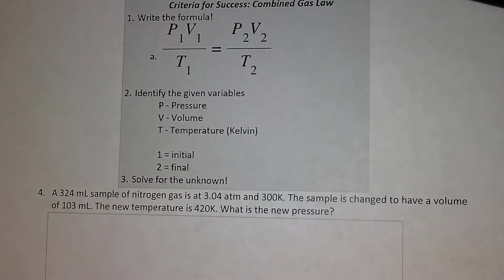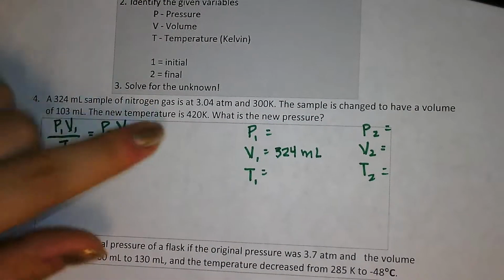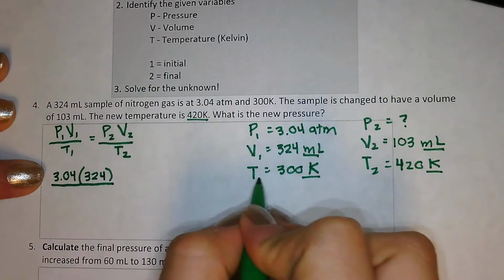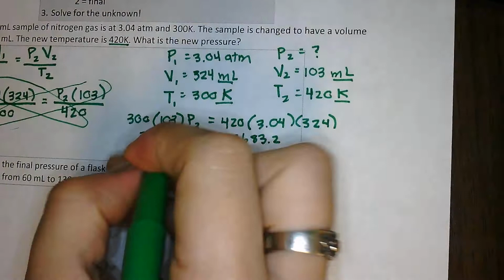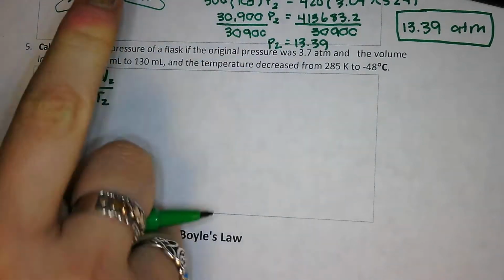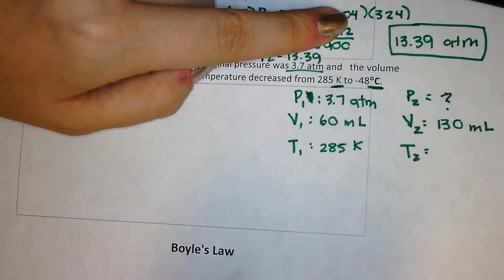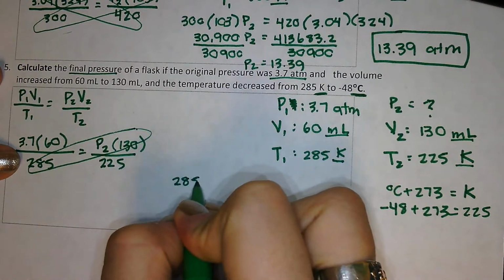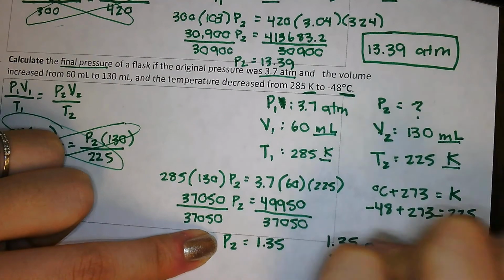Combined Gas Law Review